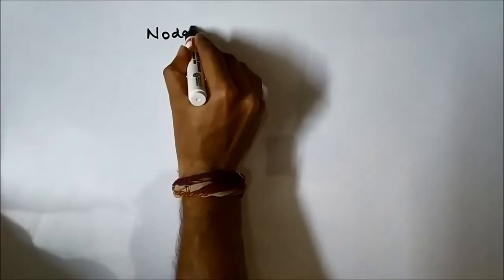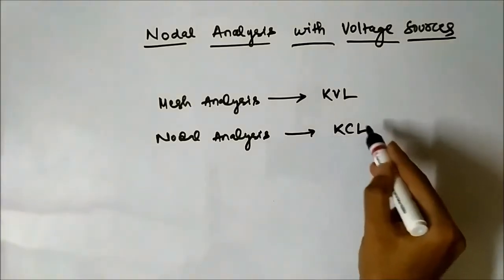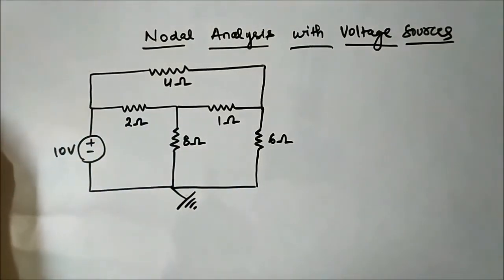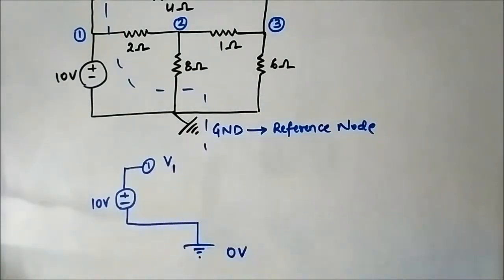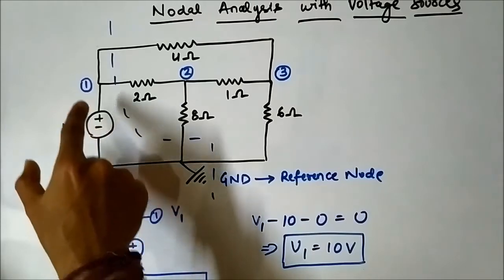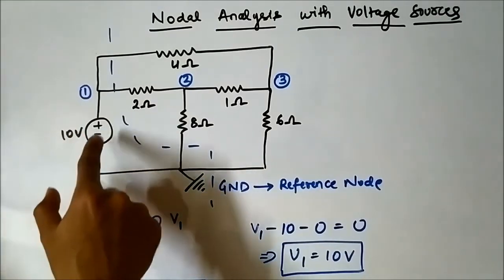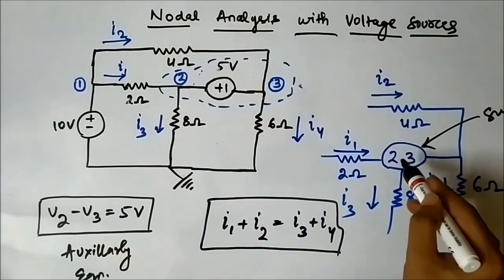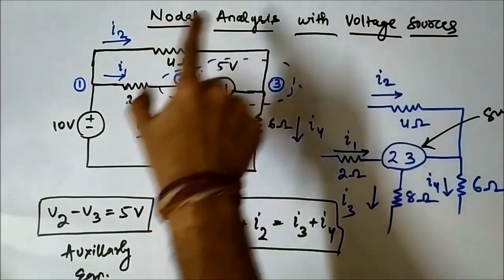Nodal Analysis | Concept of Supernode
This video explains the concept of supernode in electrical circuits.